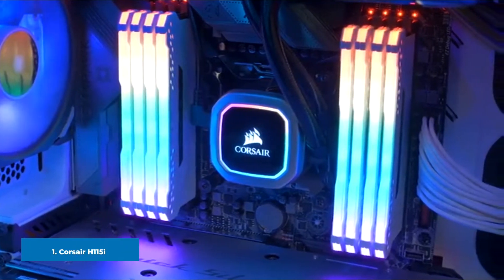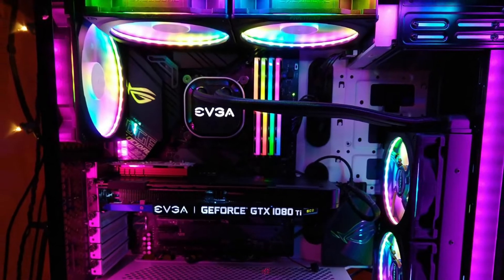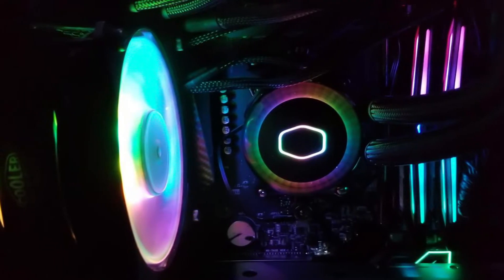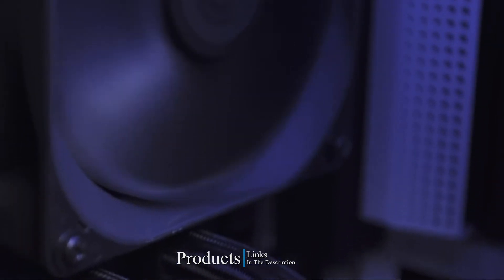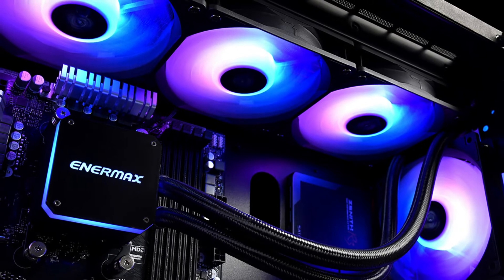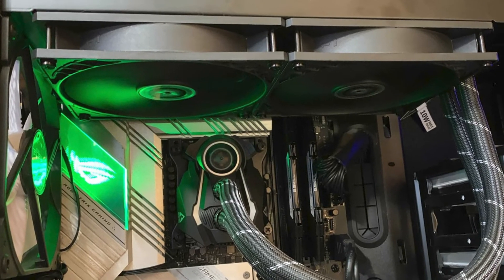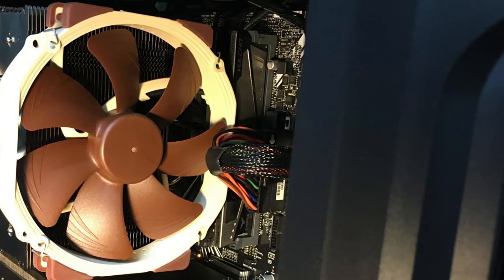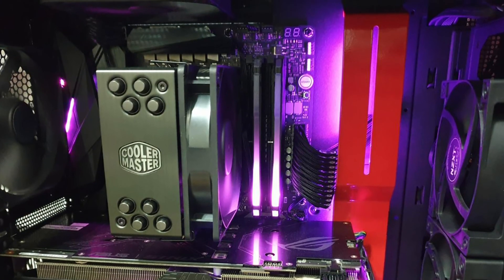Best Cooling System For PCs in 2022 (Top 10 Picks)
Links to the Best Cooling System For PCs we listed in today's Cooling System For PCs review video:

1 . Corsair H115i RGB Platinum
2 . EVGA CLC 240
3 . Cooler Master MasterLiquid ML360R
4 . Corsair H100i Pro
5 . NZXT Kraken M22
6 . Enermax LIQMAX III 360 ARGB
7 . Arctic Liquid Freezer II 280
8 . Thermaltake Water 3.0 ARGB Sync
9 . Noctua NH-D15
10 . Cooler Master Hyper 212

What are the Best Cooling System For PCs in 2022?
In today's video we reviewed the top 10 best Cooling System For PCs on the market in 2022. We made this list based on our personal opinion and we ranked them in no particular order, after doing our research based on their prices, quality, durability, brand reputation and many more.

After watching this video you will know which are the best budget, top selling and top rated Cooling System For PCs on the market today.

If you choose from this list you can be sure that you buy one of the best Cooling System For PCs available today.